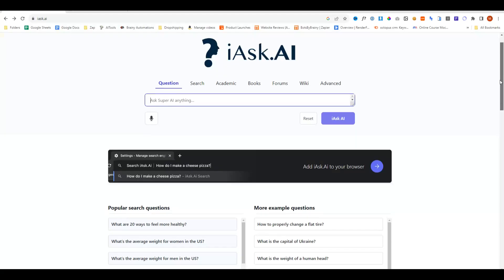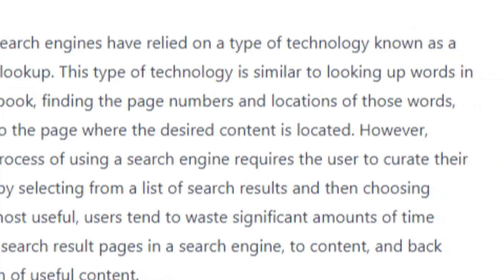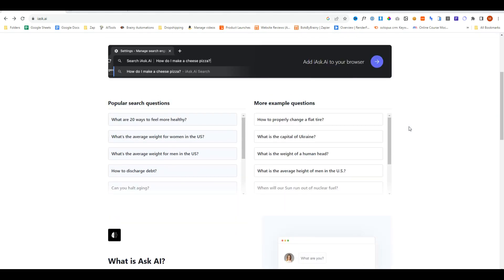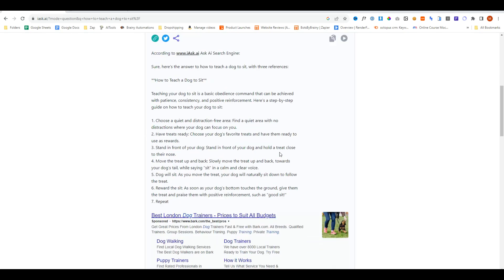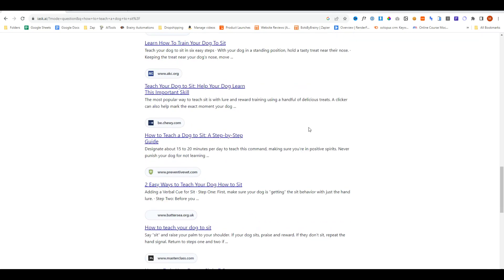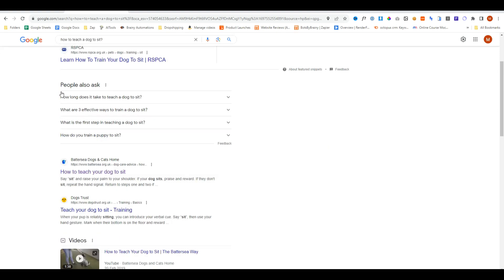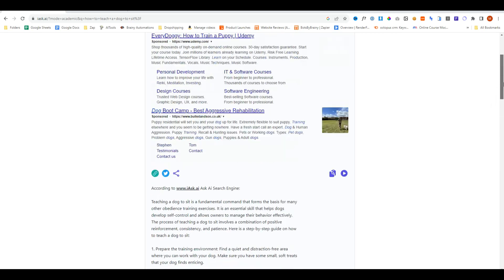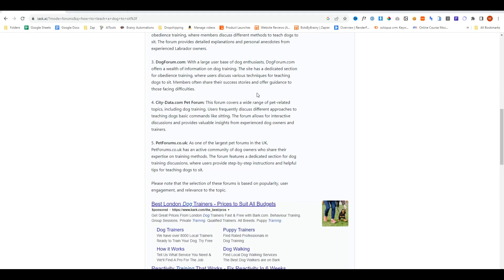Ask AI Review - IAsk AI Walkthrough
Join me as I explore and review iAsk AI, an advanced, free AI search engine that provides accurate, instant answers without storing your data! We'll delve into its interesting features, compare it with Google, and discuss its advantages. Watch to decide if iAsk AI is the search engine for you!

🕛Chapters🕛
0:00 Introduction
0:04 Review of iAsk AI
0:23 Why use Ask AI?
0:29 Explanation of Ask AI's technology
0:44 Start of Ask AI demonstration
0:55 Explanation of filter settings and search bar
1:04 Explanation of voice search
1:06 Demonstration of popular search questions
1:12 More information about iAsk AI in the footer
1:24 Comparison of iAsk AI with Google
1:35 Detailed comparison and example
2:01 Discussion of organic search results
2:08 Asking the same question on Google
2:22 Analysis of Google's answers
2:39 Comparison of iAsk AI's search results with Google's
3:03 Discussion of different search filters on iAsk AI
3:27 Opinion on iAsk's forum search filter
3:35 Conclusion and final opinion on iAsk AI
4:31 Recommendation and outro.